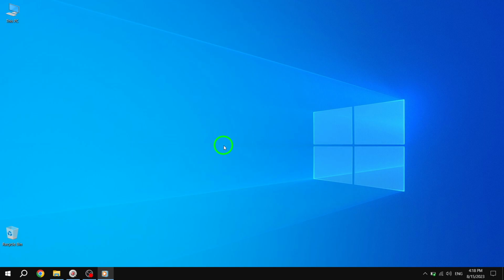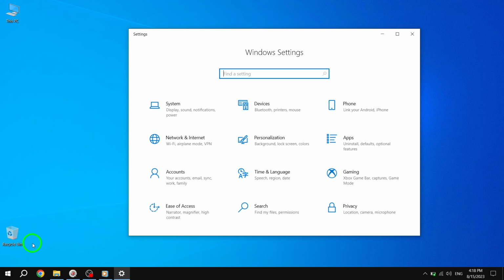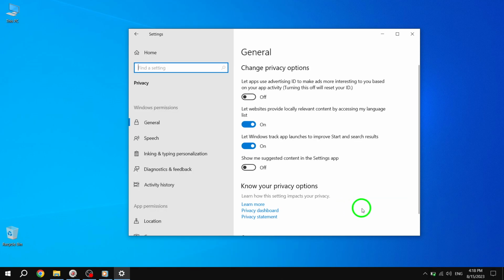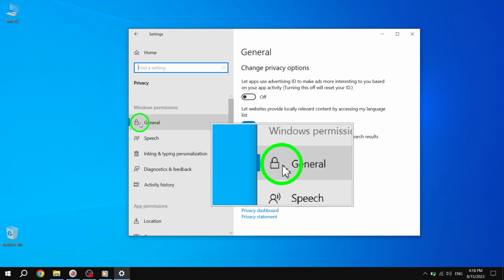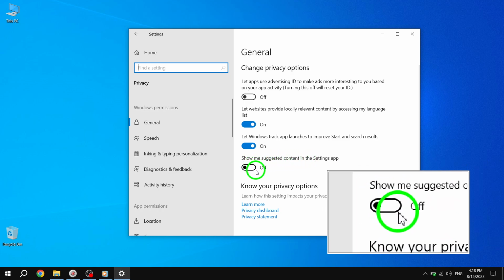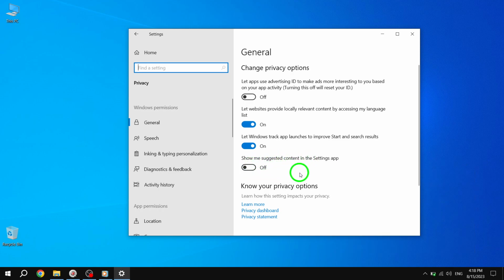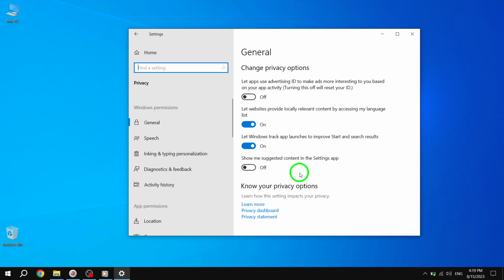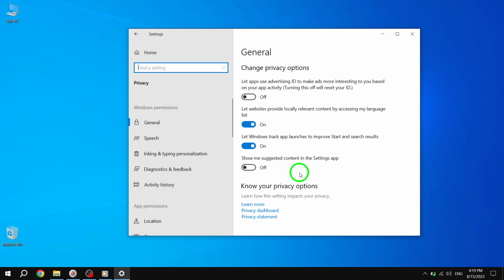How to Remove Suggested Content & Tips in Windows 10 Settings App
In this video, we will show you how to remove suggested content and tips in the Windows 10 Settings app. Follow these steps:

1. Press Start.
2. Open the Settings app.
3. In the Settings app, go to "Privacy - General".
4. On the right panel, toggle the switch under "Show me suggested content in the Settings page" to the "OFF" position.

Customize your Settings app and eliminate unnecessary suggestions with this easy tutorial. Take control of your Settings app and enjoy a clutter-free experience. Don't miss out